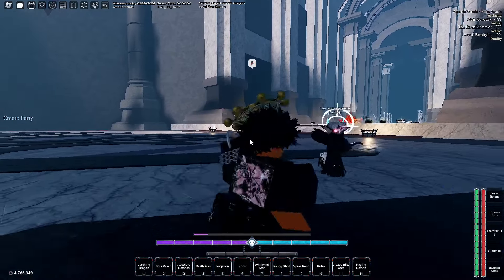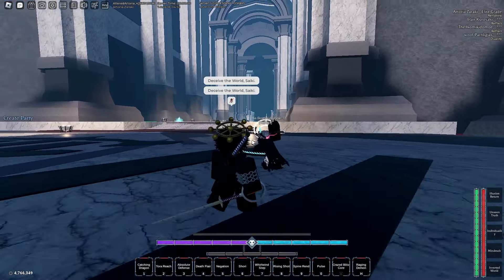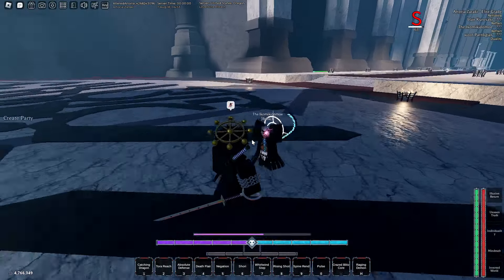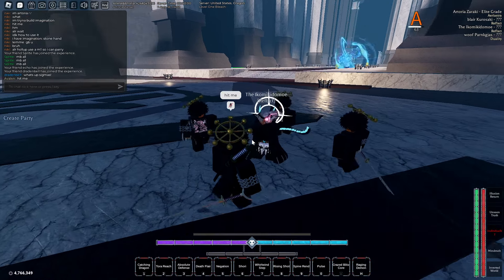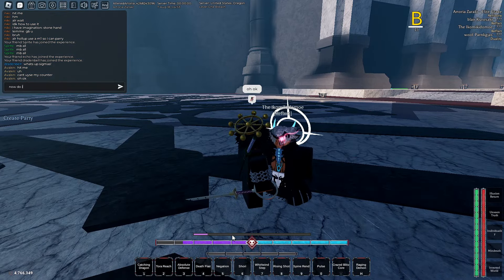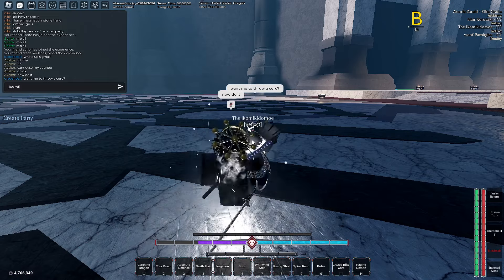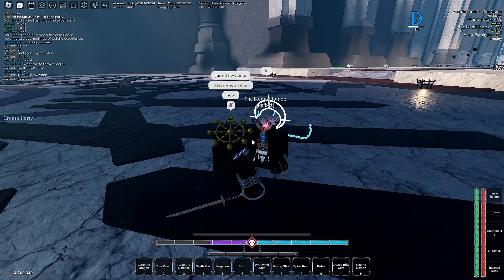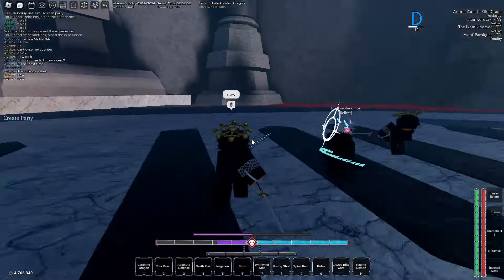CONFUSION SHIKAI FULL REWORK EXPLANATION ( HOW IT WORKS.) | Type Soul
wsg yall hope this helps with how it works idk how I feel abt it yet i think its a buff for shikai nerf for bankai imo

Please like and sub so we can get to 2k and for more giveaways